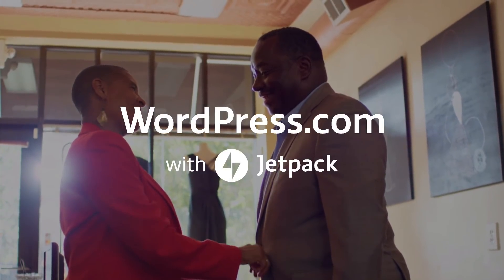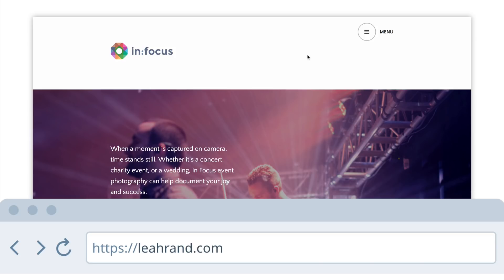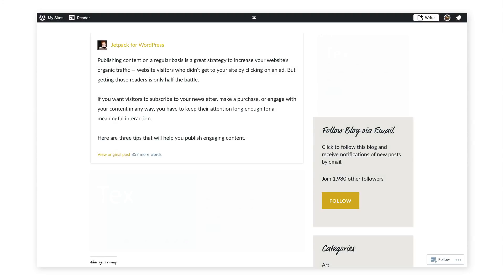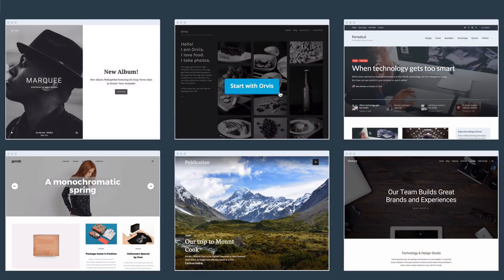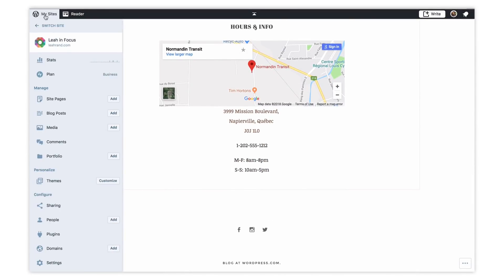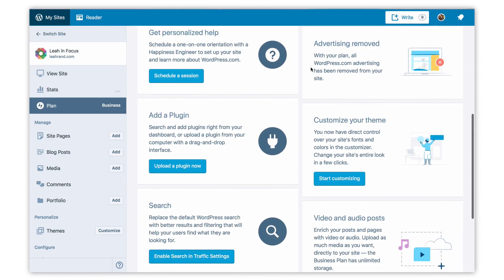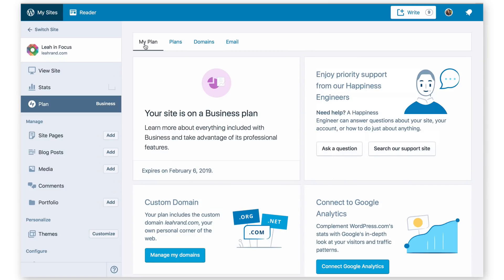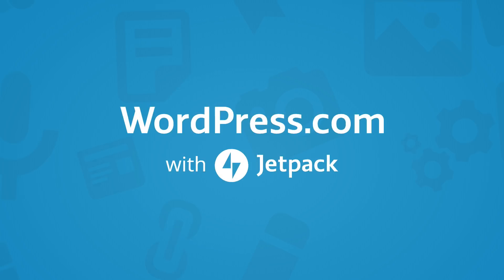Three ways to boost your WordPress.com website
Watch this video to find out more about what features you can add to your site.

Upgrading to a plan unlocks a ton of features that can help you get more visitors to your site and drive business. Plans include a custom domain, customizable CSS, responsive customer service, and additional storage for photos and documents. One of our plans even offers the ability to import any WordPress theme or plugin of your choice.

And all of our plans support an unlimited amount of monthly site visitors and bandwidth, so you never have to worry about your site going down because it became TOO successful.

We can’t wait to see what you’ll create!